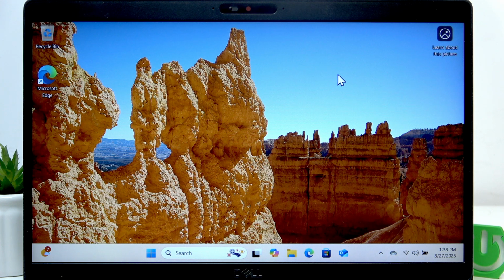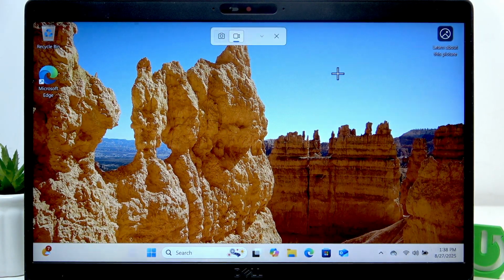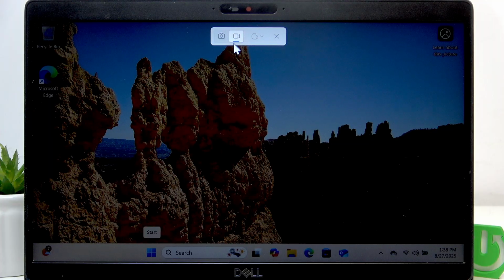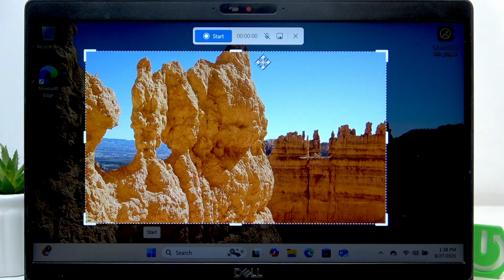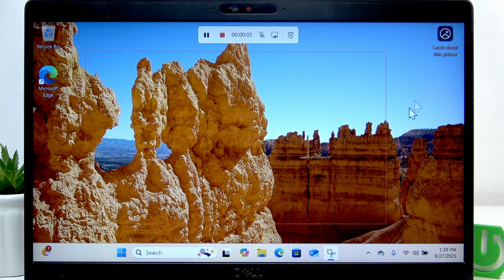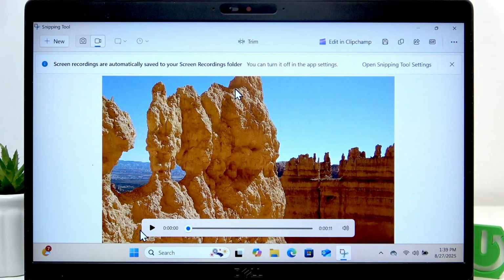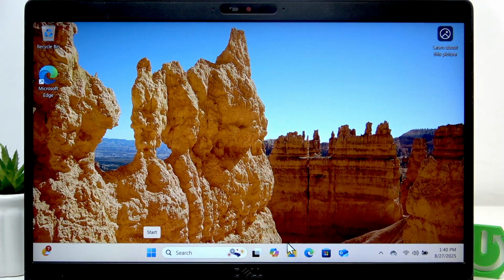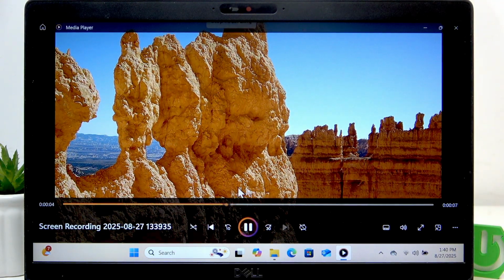DELL LATITUDE 5400 – How to Record Screen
If you want to capture your screen activity on the DELL LATITUDE 5400, this video will show you step-by-step how to record your screen using built-in Windows tools. Learn how to start a screen recording with keyboard shortcuts, select the area you want to record, manage audio settings, and save or edit your video. Whether you need to create tutorials, save meetings, or record gameplay, this guide will help you easily record your screen on the DELL LATITUDE 5400 laptop. All instructions are simple and easy to follow, making it perfect for beginners and experienced users alike.

How to record screen on DELL LATITUDE 5400?
How to use keyboard shortcuts to start screen recording on DELL LATITUDE 5400?
Where are screen recordings saved on DELL LATITUDE 5400?

0:00 Introduction
0:07 Start screen recording with keyboard shortcut
0:18 Use Print Screen and F10 for recording
0:29 Select and resize recording area
0:46 Manage microphone and system audio
1:01 Start, pause, or stop recording
1:20 Preview and edit your recording
1:46 Save your screen recording
1:55 Find your saved recordings